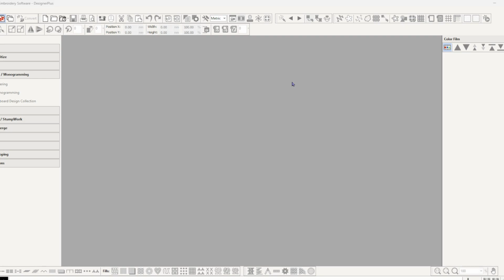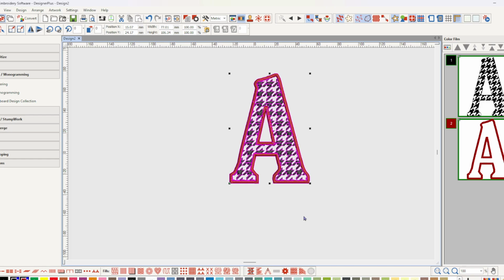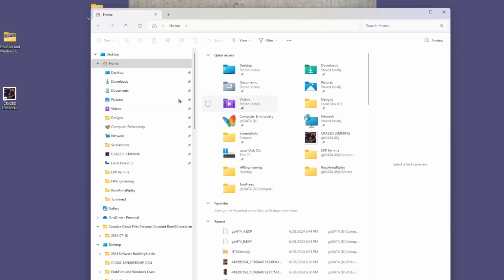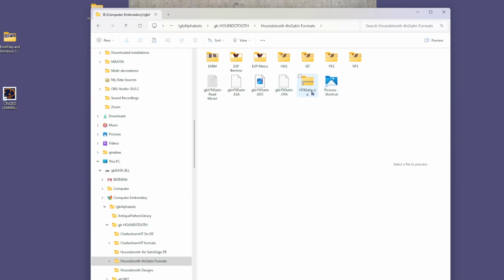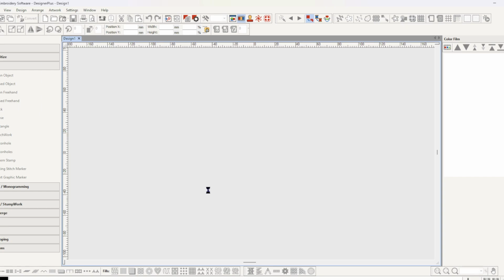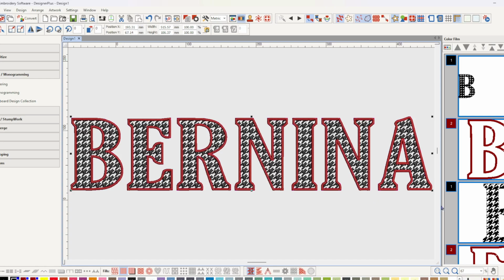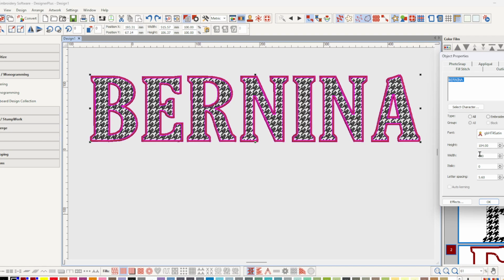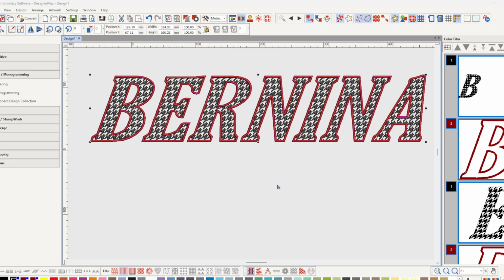Keyboard Design Collection - Using KDC Files in Bernina Designer Plus V9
The fonts that I have created include the KDC file. This means that once it is  copied and pasted into your Bernina V9 Designer Plus software you will be able to use the Houndstooth font just as you do any built in font in your software.
If you don't have this version of software, I have also included the ESA format file which will be copied and pasted into Wilcom and Hatch software. The OFA file is also available for Melco software.
All other software can still use this font by INSERTING each letter into your working screen.
This and other fonts by gina can be found on Crazed Lemming's Etsy store.